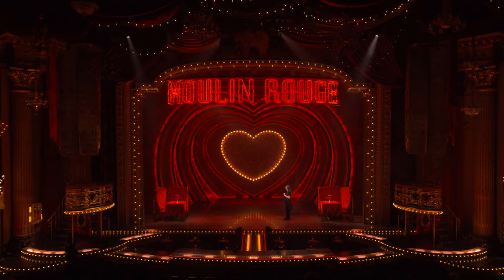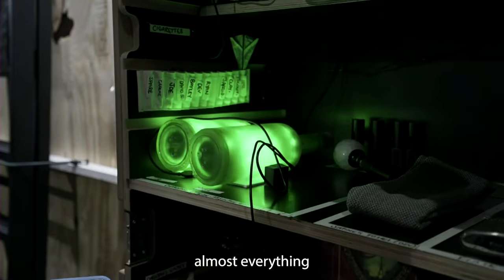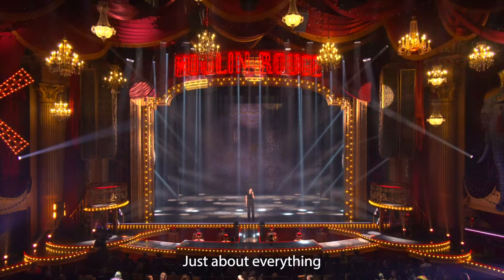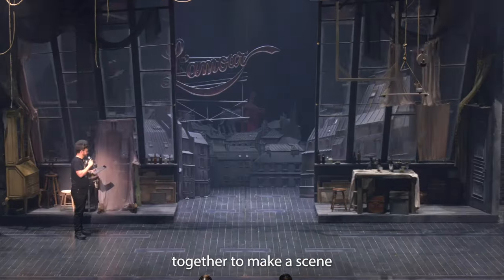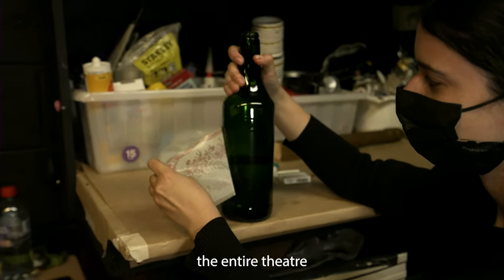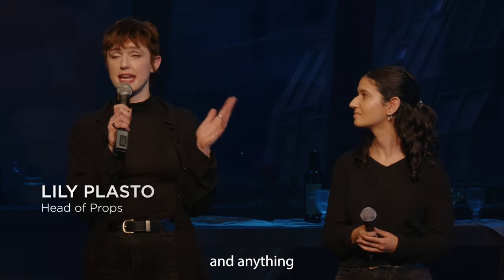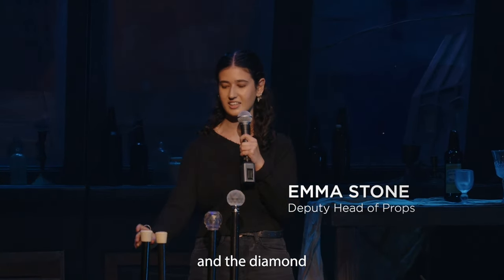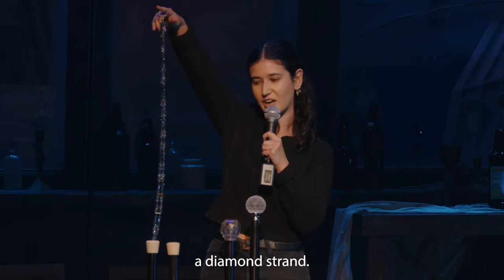Get Technical! - Behind the Curtain of Moulin Rouge! The Musical in Melbourne/Naarm, Australia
"There's about 75 metres of ruffles… in every can can skirt"

Bohemians! Here's some highlights from our spectacular Get Technical! - Behind the Curtain of Moulin Rouge! The Musical. The Regent Theatre was filled with students, teachers, and people with transferable skills to experience the Spectacular in a unique way.

Hosted by @simon__burke, Get Technical! showcased our crew and technical departments with special guest Richard Martin (Technical Director), audience members gained a special insight into the world of backstage theatre.